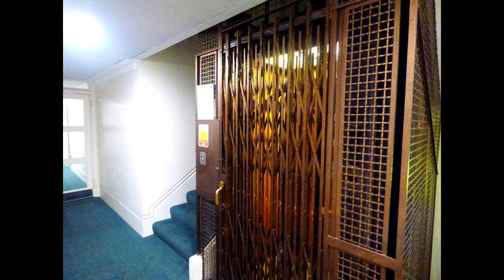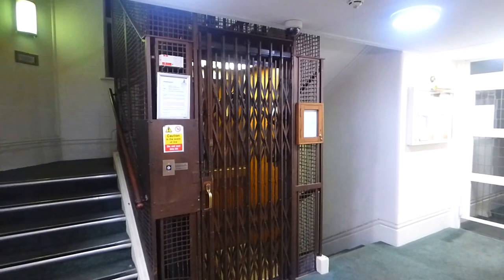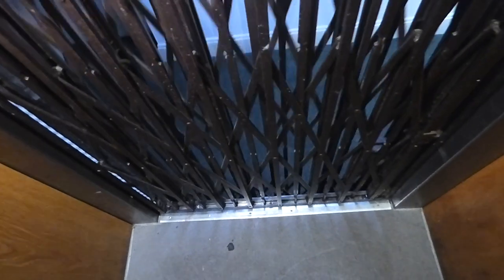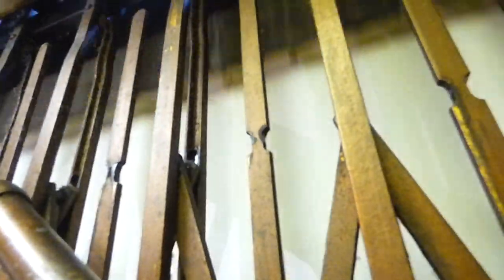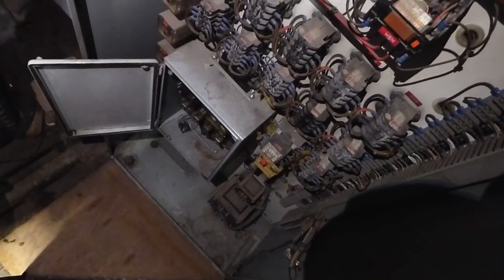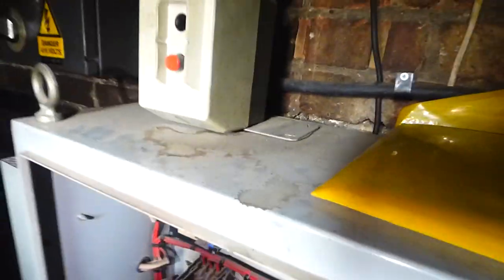Detailed look at 1930s Hammond and Champness